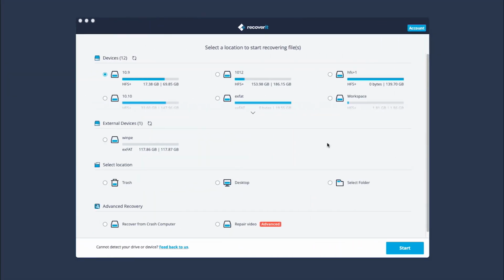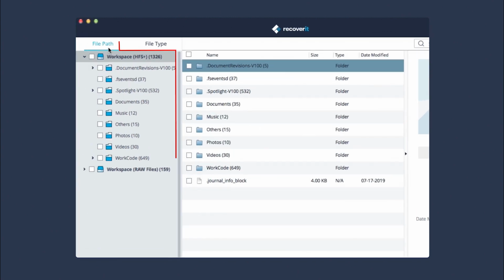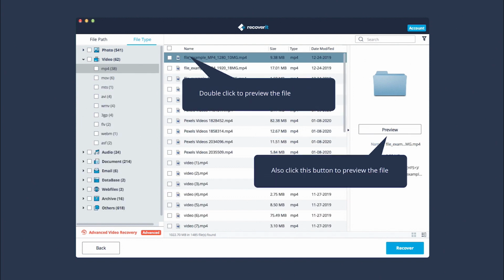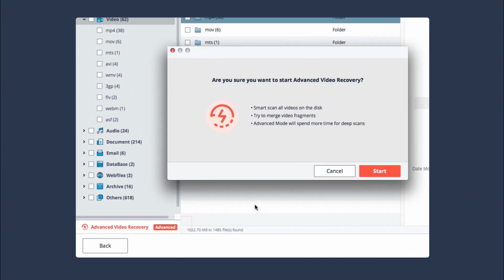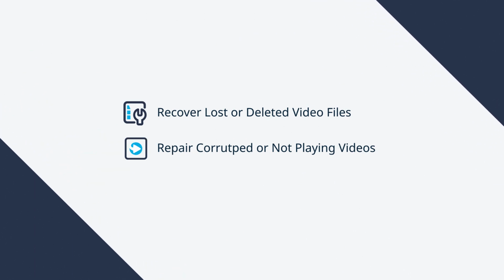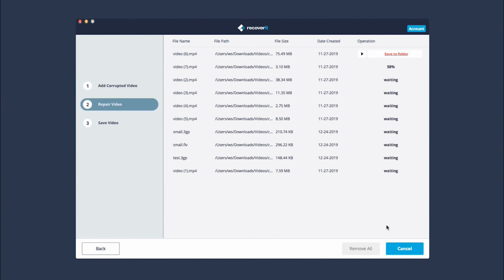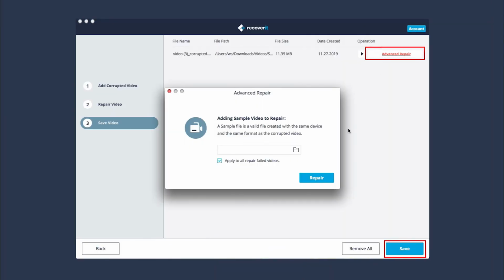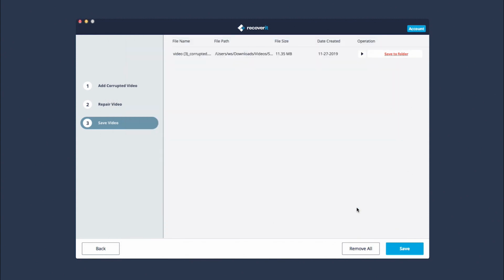How to Recover and Repair Video Files on Mac | Recoverit 8.5 Tutorial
This video will teach you how to recover and repair video files on Mac with help of Recoverit data recovery

If you accidently deleted or lost video files on Mac, no worry, now Recoverit for Mac can recover deleted video files on Mac with 3 simple steps. Moreover, if you want to fix broken video files, Recoverit data recovery can be regarded as a video repair tool to help you fix broken/corrupted video files.